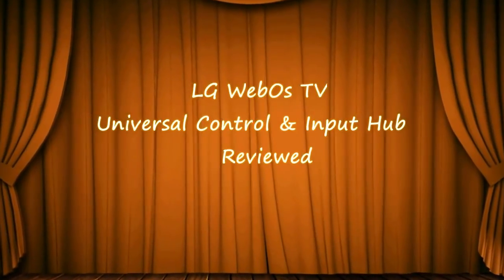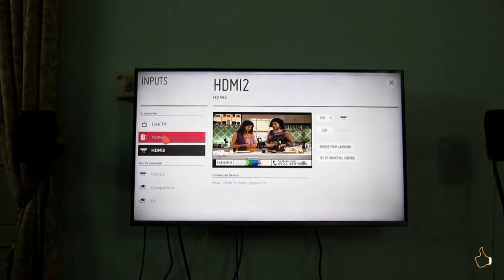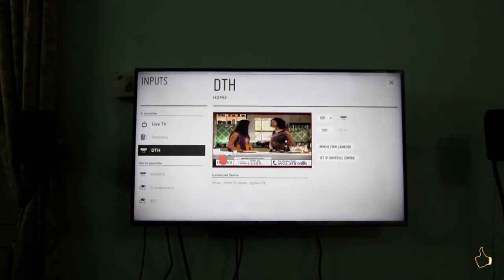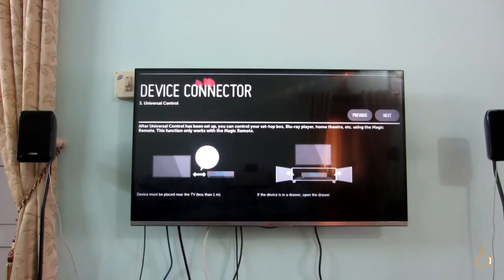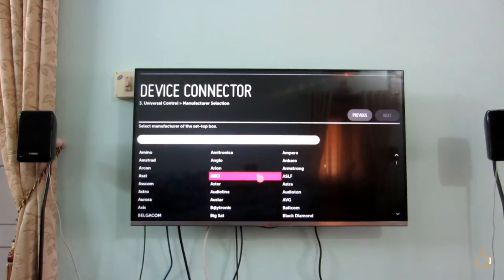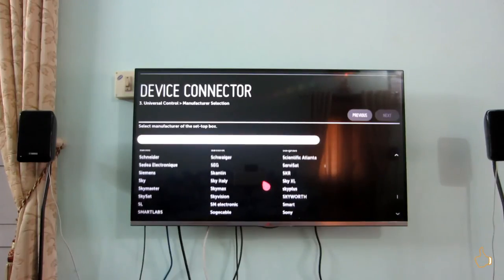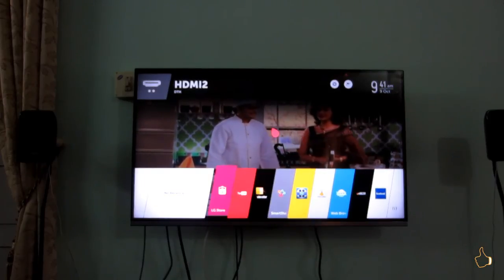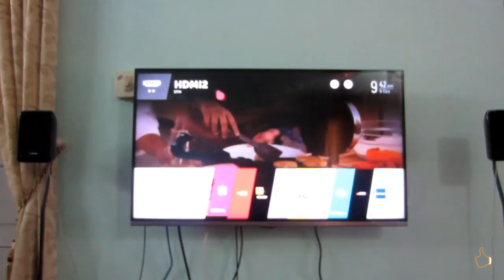Input Hub - Universal Remote Control - LG WebOs Led Tv 2020 - Review - India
Input Hub and Universal remote are two miscellaneous features of 2014 LG Smart tv which makes it further easy to configure, identify and Use. Input hub consists of all the available source inputs.

You may use it for selection and identification, Programming etc.. It supports renaming available inputs to your desired name and assigning each it's own priorities by initially configuring each through a device connector.

Change the channel, open an app or find something new with a wave of your hand, the scroll of a wheel, or use LG's unique Voice Mate with natural speech recognition. And now you can control your compatible Blu-ray player, home theater system, set-top-box and sound bar with just one remote. Spend less time navigating and more time enjoying your entertainment.

The Magic Motion Remote with Voice also functions as a universal remote. You probably already have a few remotes scattered around the coffee table, but with this LG remote you can eliminate all that clutter and use one single remote to control your entire entertainment experience.

Feel free to discuss anything further. Do check out other videos in my channel for more info. Also check out playlists for all episodes of current running series. Cheers :)